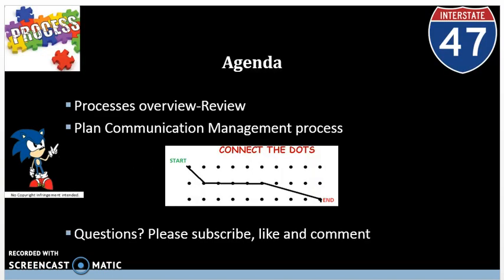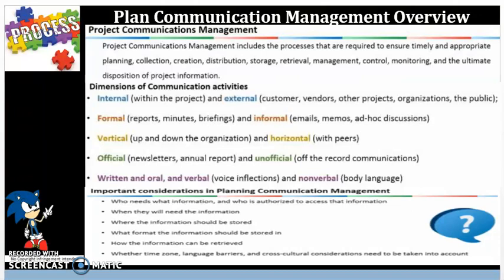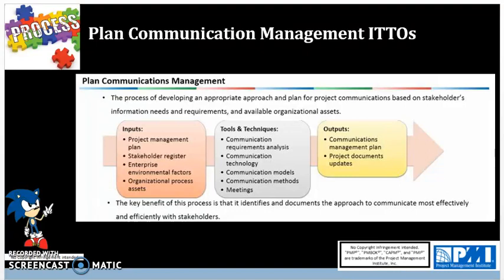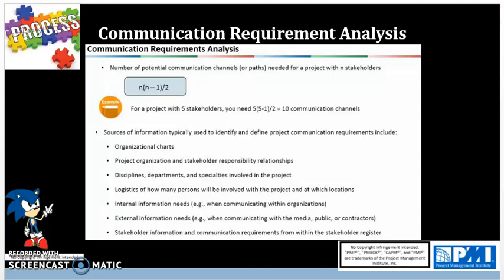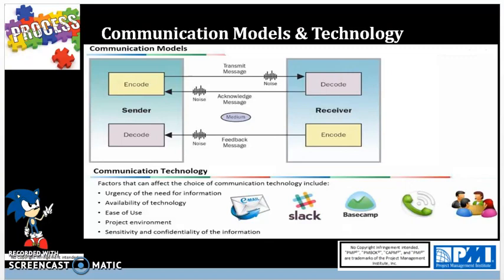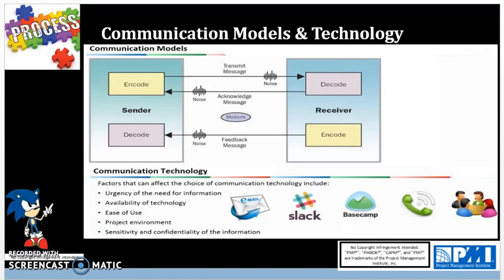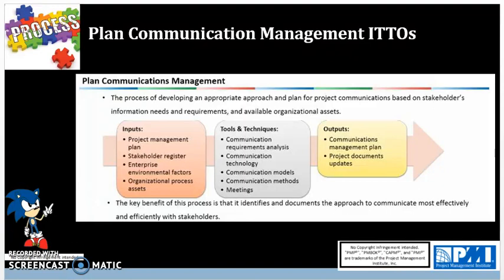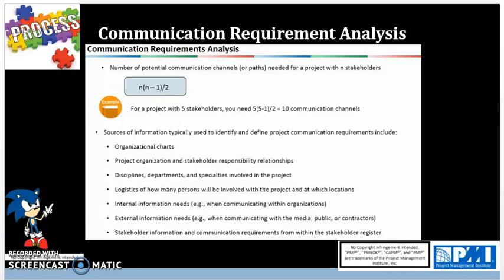34. Plan Communication Management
This is Video #34 presented by Process Geekoid. Goes over the Plan Communication Management process. All content is based
on PMBOK Guide 5th edition.